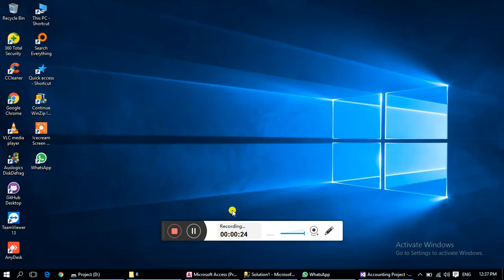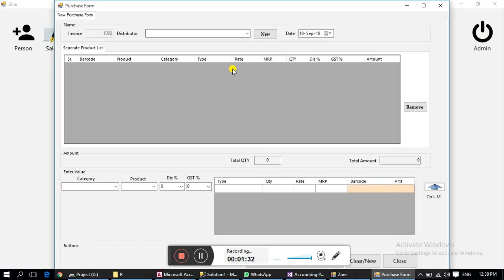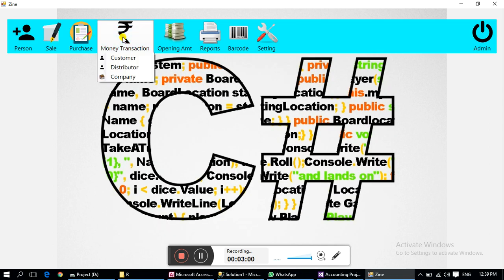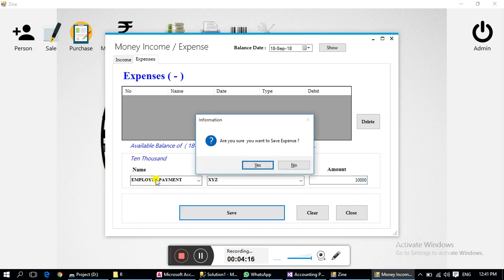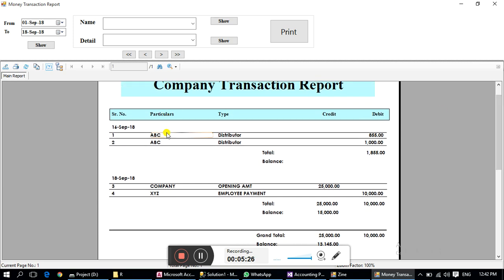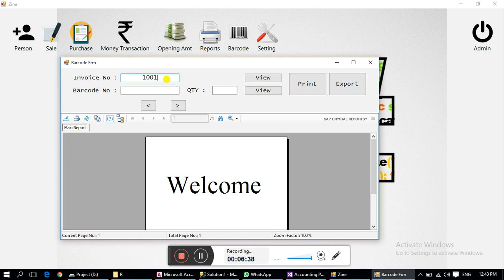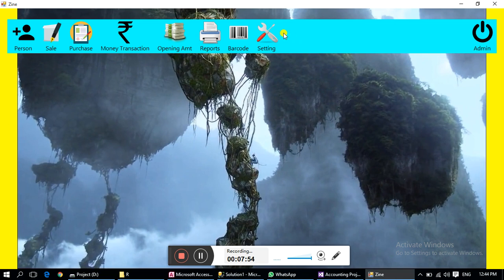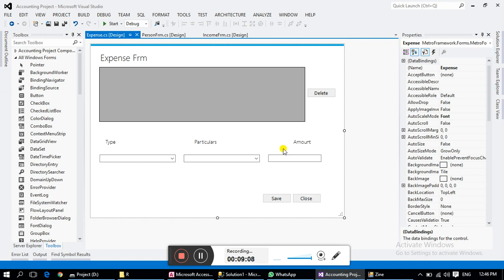Creating Accounting Project # 16 : Accounting Logic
In this tutorial we look one of example of Real time Accounting Software Example.